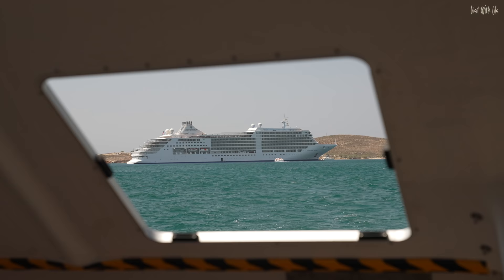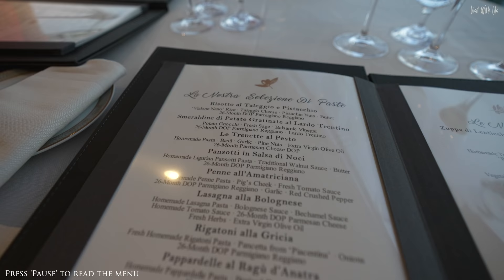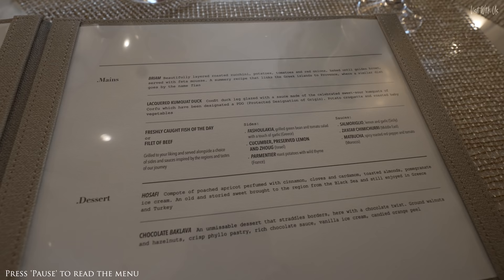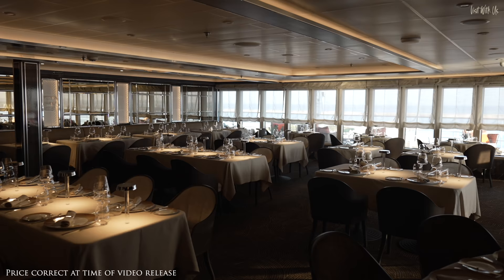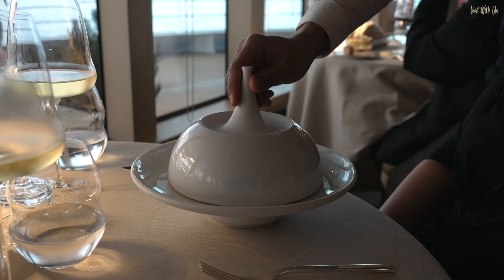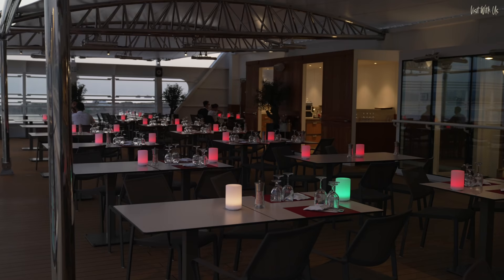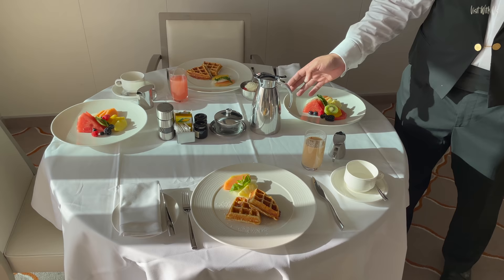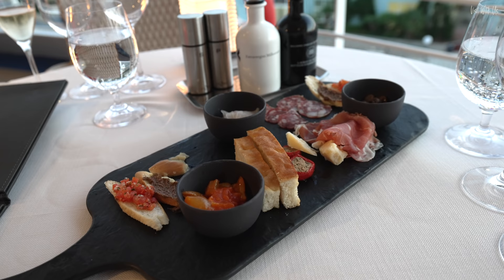Silversea Complete Dining Guide for Silver Moon and Silver Dawn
Welcome to our Complete Dining Guide to Silversea Silver Moon their brand new ship Silver Dawn. Both sisters have exactly the same dining options so this guide will take you through every restaurant on board, the cafe and the incredible room service options.

DO YOU WANT TO LEARN MORE ABOUT THIS PARTICULAR SHIP, CRUISE LINE OR VOYAGE?
We are very proud to be official Brand Ambassadors for Panache Cruises, the UK specialist in Elite Ocean, River, Expedition and Yacht Style cruising, founded by James Cole, one of the most recognised names in the cruise industry. Click on the link or give them a call on the number below and one of their dedicated Cruise Connoisseurs will discuss your perfect cruise.

(These are sponsored referral links and if you book through one of these, we, Visit With Us, will get a few pennies to help us keep bringing you more great content you know - and hopefully - love. Thank you.)

Voluntary Disclosure:
We were invited on board as guests of Silversea Cruises. We paid for our own flights to the ship and received no fees or remuneration for producing media during and after this voyage from Silversea. Any resulting videos have been produced without influence or expectation from Silversea Cruises (they genuinely just love what we do) and we had complete editorial and artistic freedom. Silversea have had no prior preview of this content and are watching for the first time along with you. All our videos contain our personal and unbiased opinion. Please ask us if you want to know more for more information on blogger/vlogger disclosure requirements. Thank you and we hope you enjoy the content as much as we did creating it. Rich and Helen.